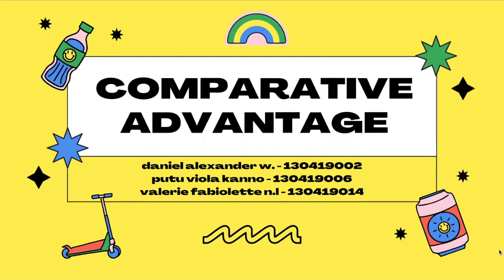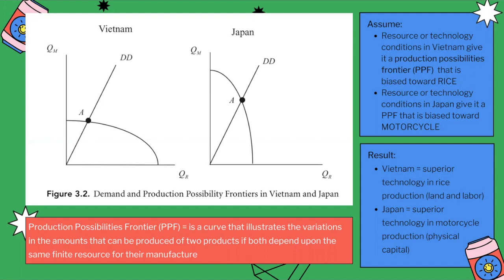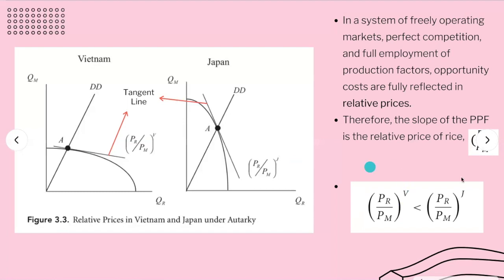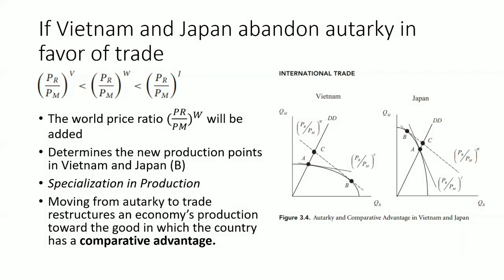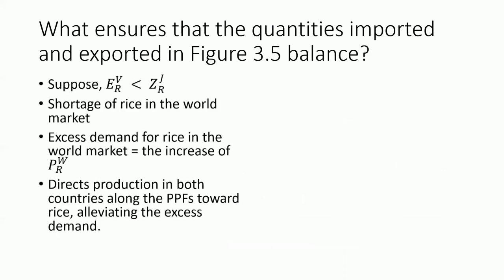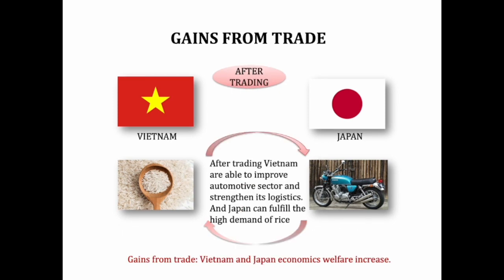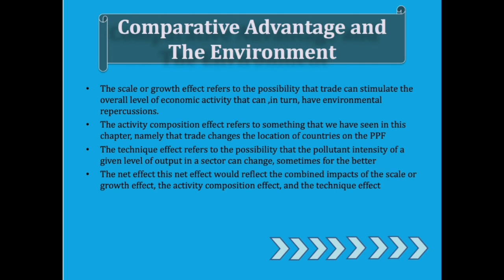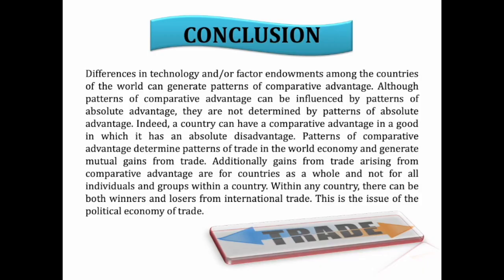Comparative Advantage // International Economics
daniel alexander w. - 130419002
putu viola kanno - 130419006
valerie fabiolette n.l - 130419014